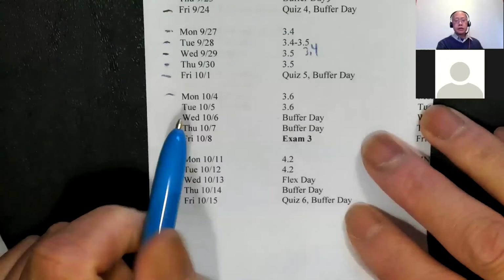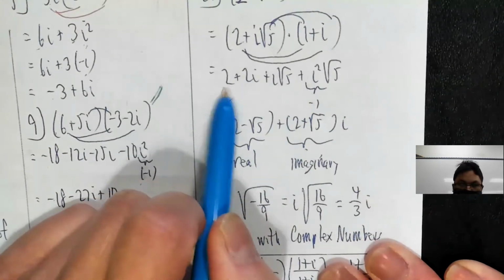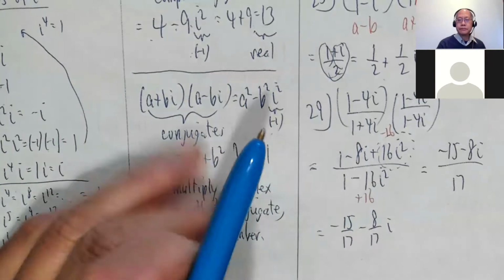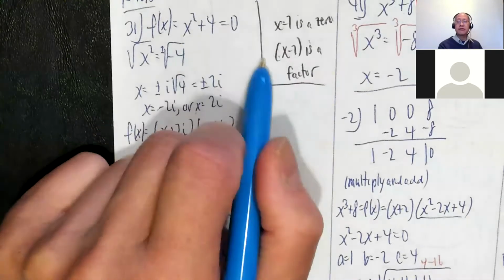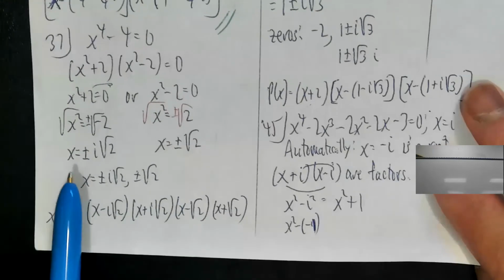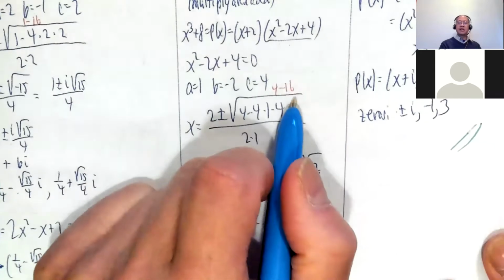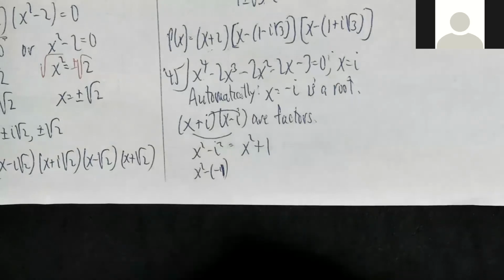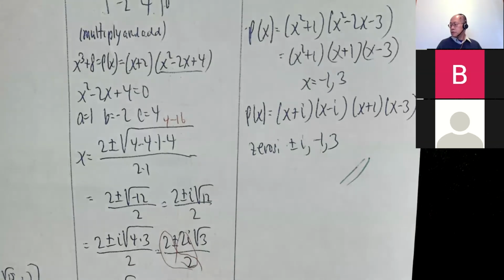MATH 222 TUE 10/05/21